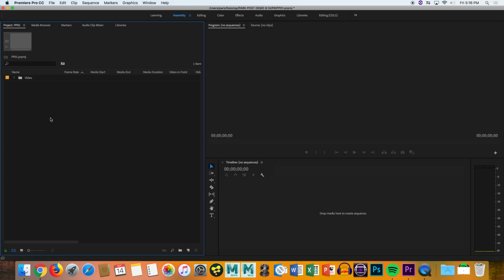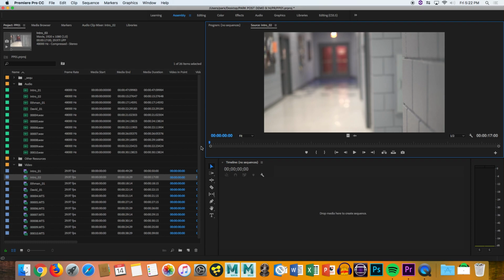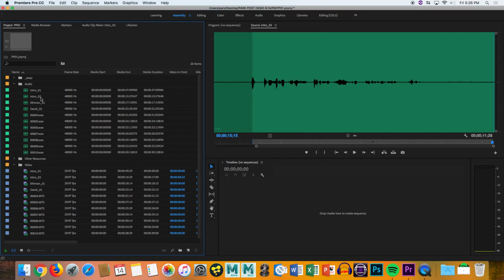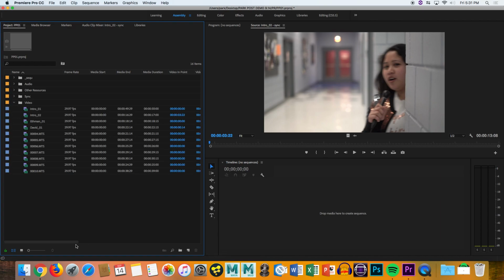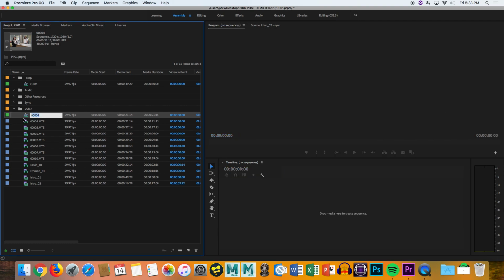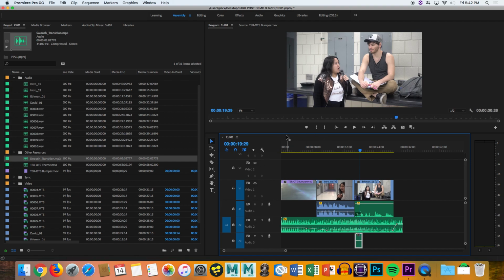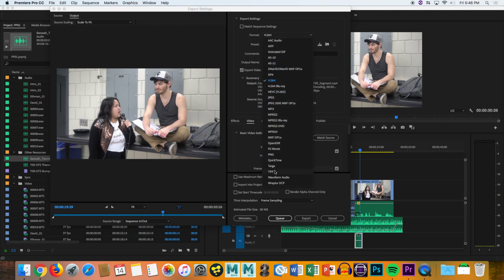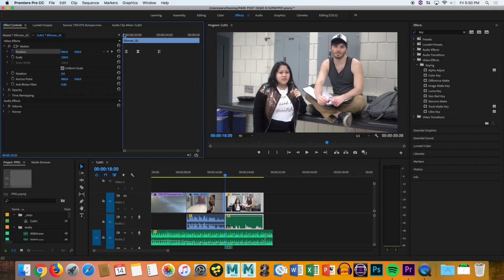Intro to Premiere Pro CC | Ethan Sausa - Park Post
Ethman teaches the ins and outs of our favorite NLE
09142018